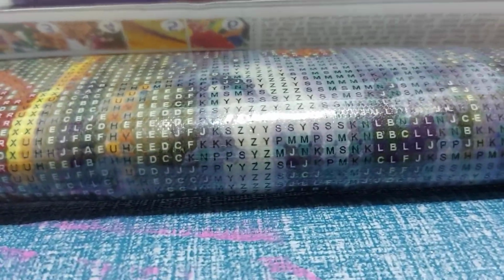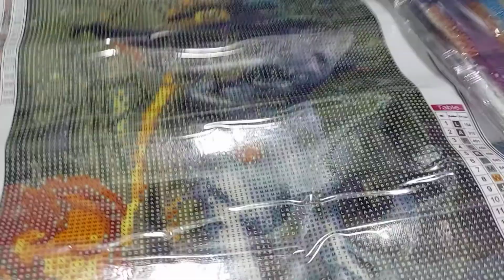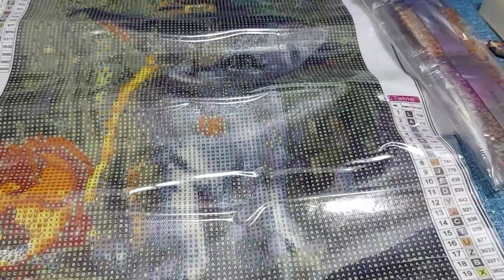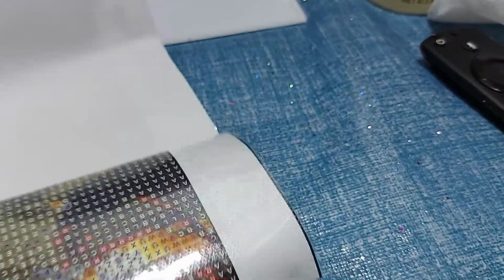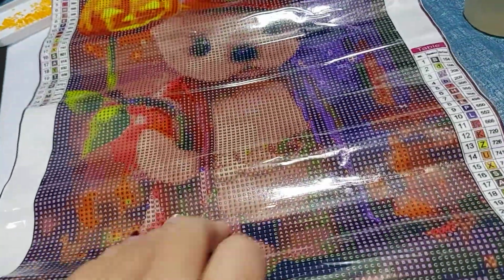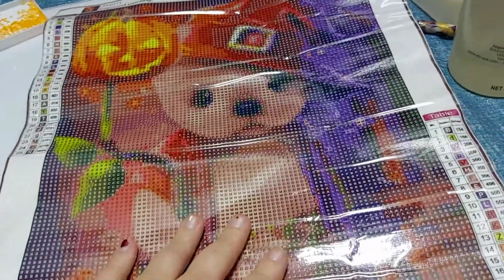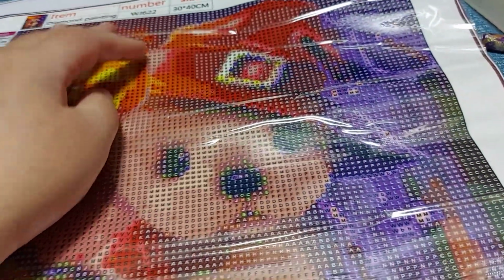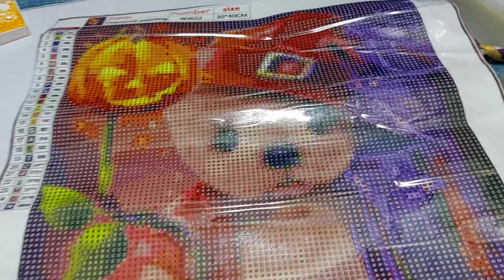halloween diamond paintings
2 pack off amazon.ca